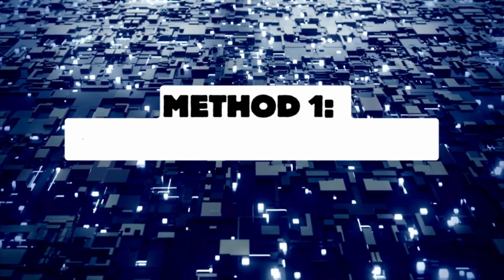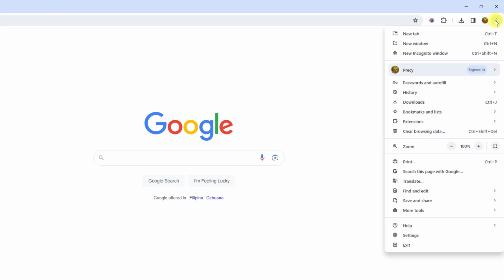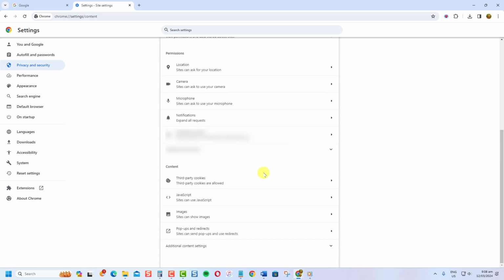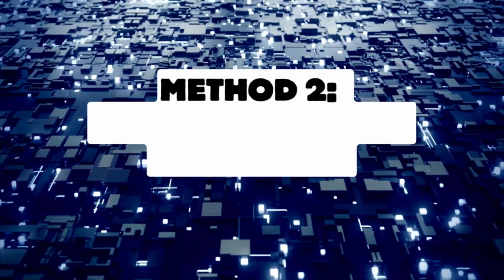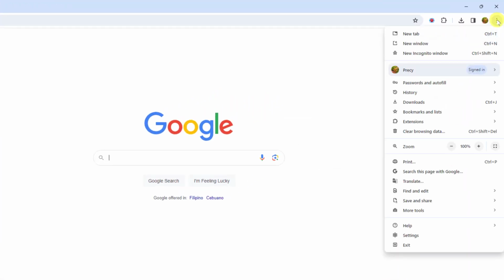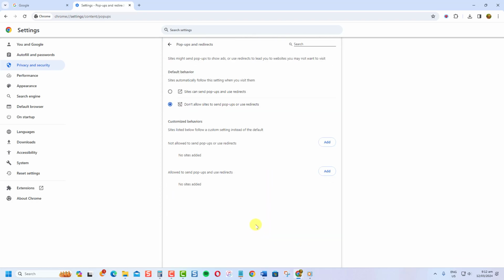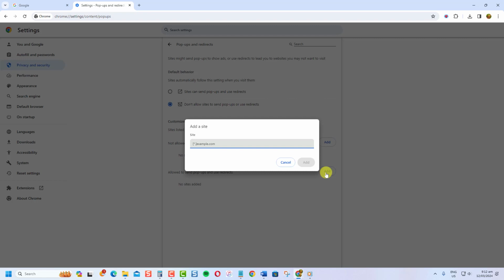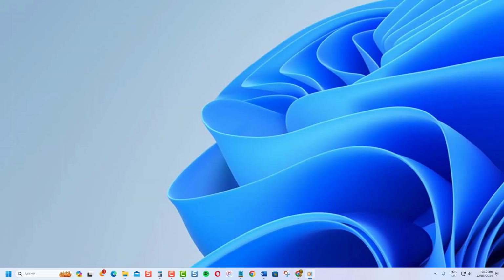How to Allow Pop-ups on Chrome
In this step-by-step tutorial, we'll show you how to allow pop-ups on Chrome. If you've been struggling with blocked pop-ups, don't worry - we've got you covered! Whether you're using Windows, we'll guide you through three simple methods to enable pop-ups on Chrome. Get ready to take control of your browsing experience!